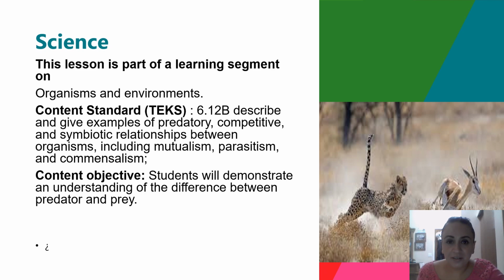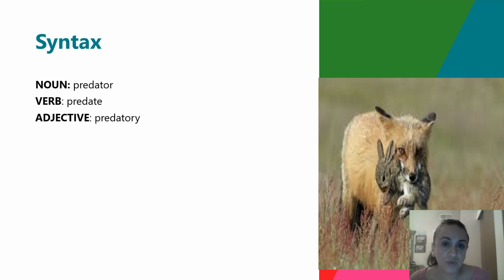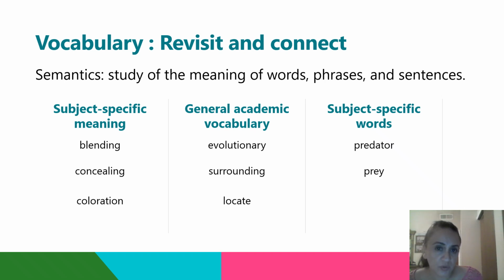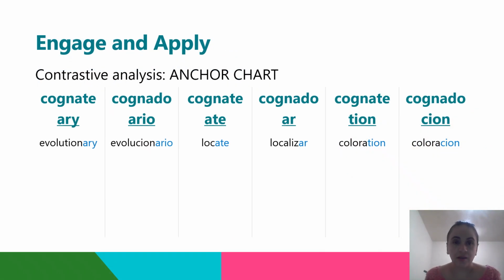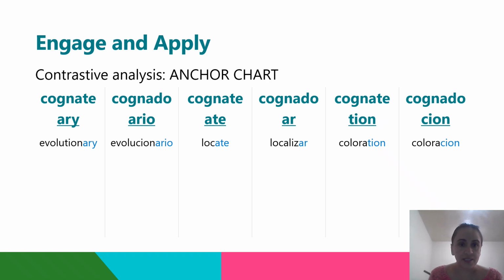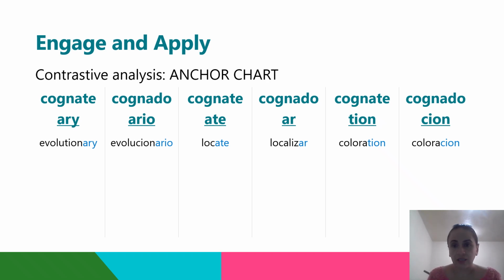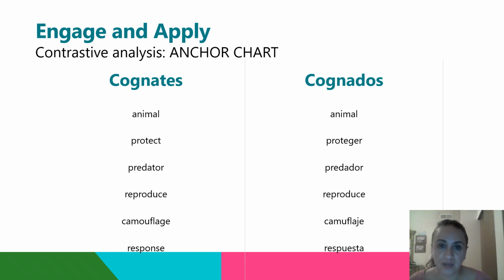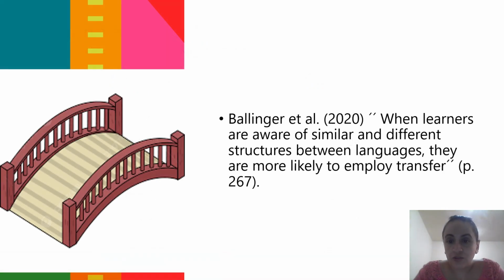Cross Linguistic Connections